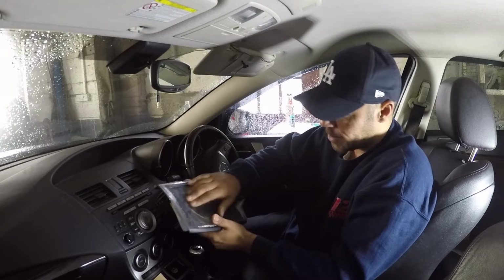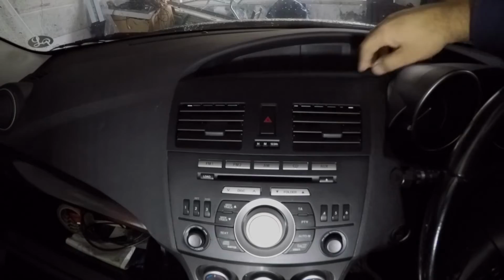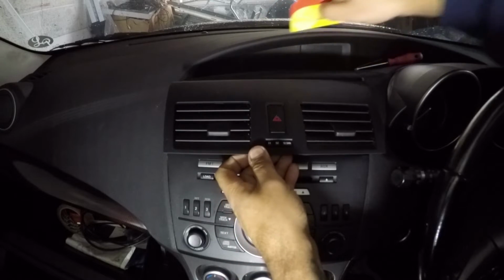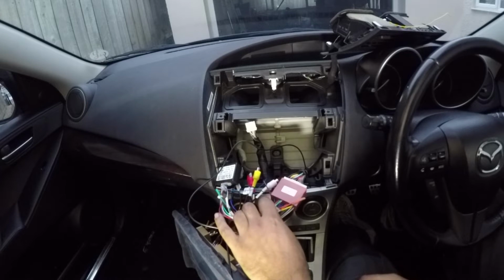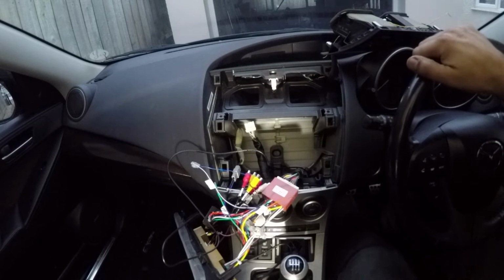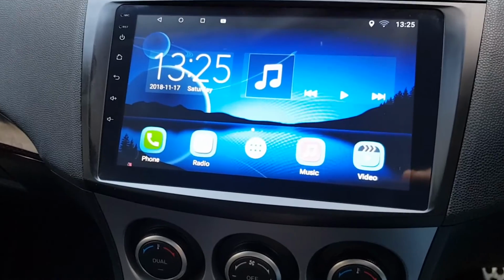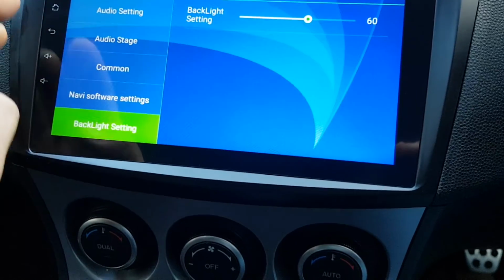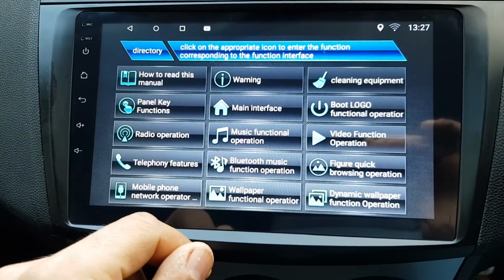Seicane After Market Android head unit install and test for Mazdaspeed 3/MPS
Seicane After Market head unit install for Mazda 3 2010/2015 with Bose amplifier. Big thanks to Seicane for supplying the unit for installation and testing.